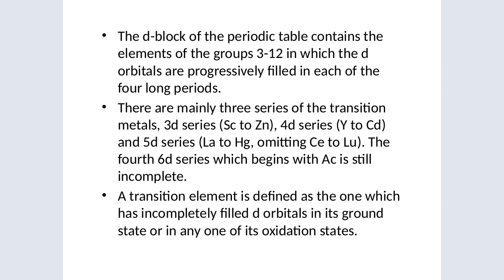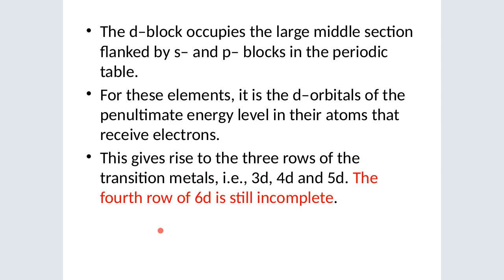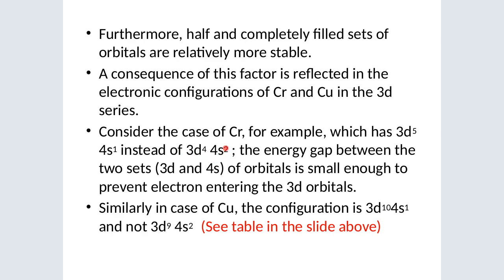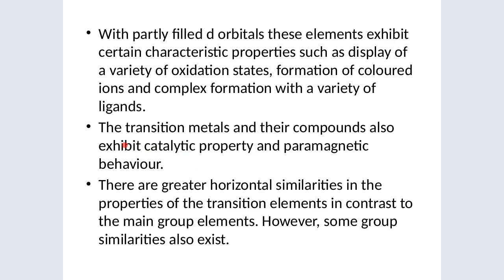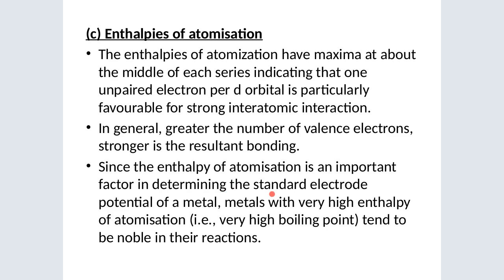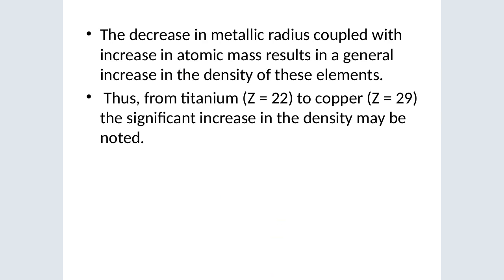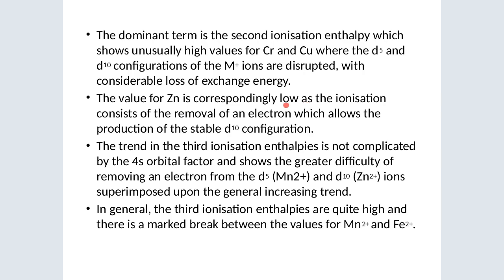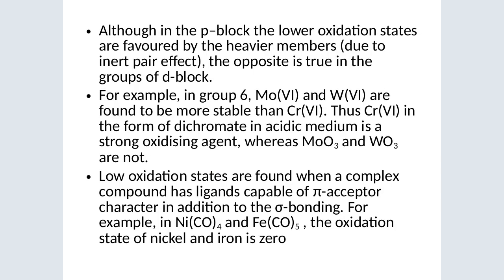Dr Kwach Lecturer Inorganic Chemistry Lecture 1